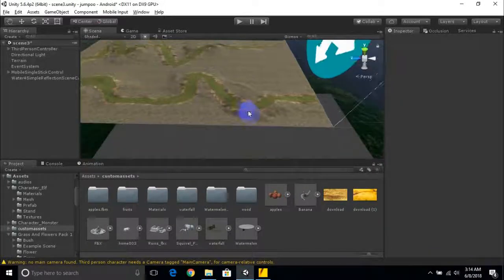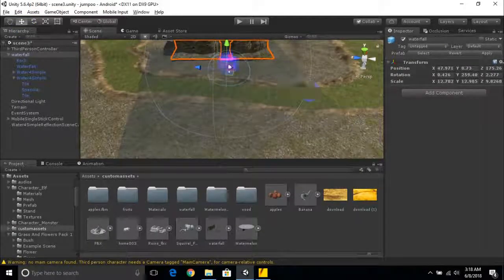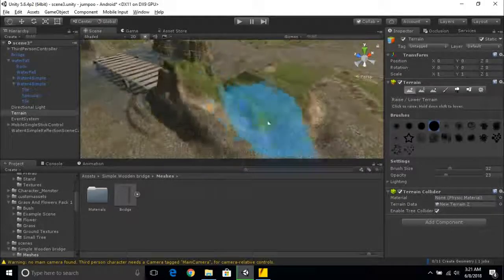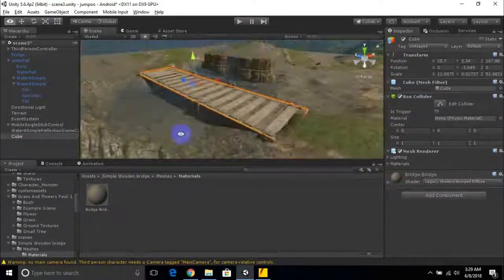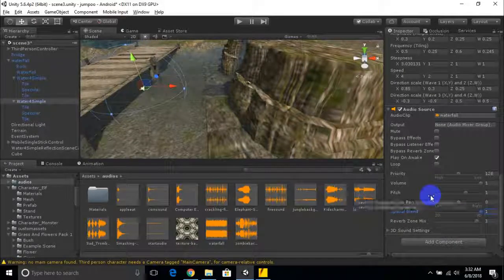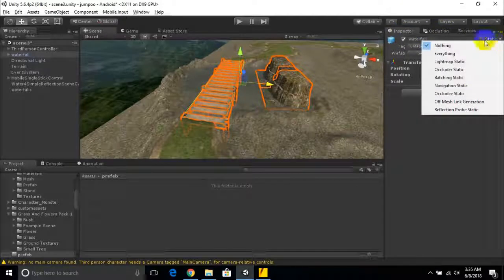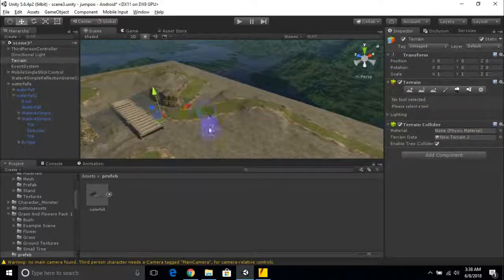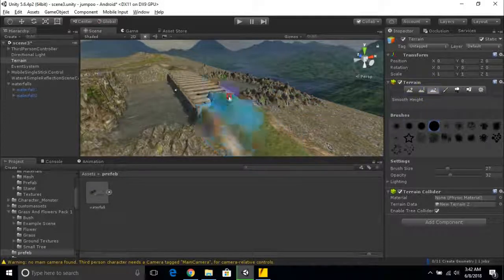Part 09 - Adding Water Falls In Game | Game Development From Scratch To Guru